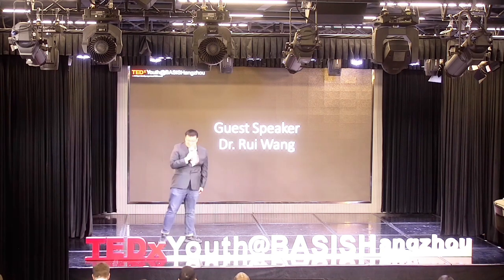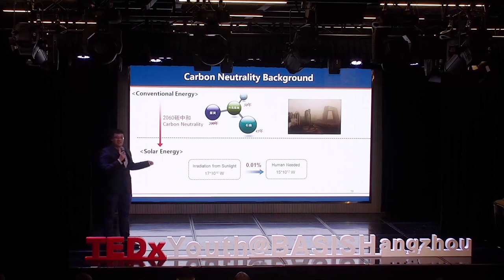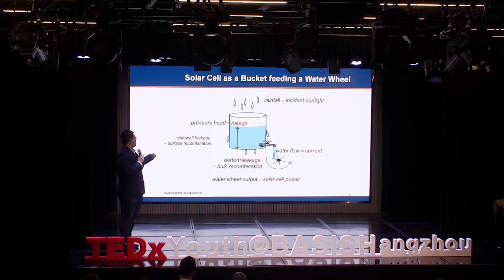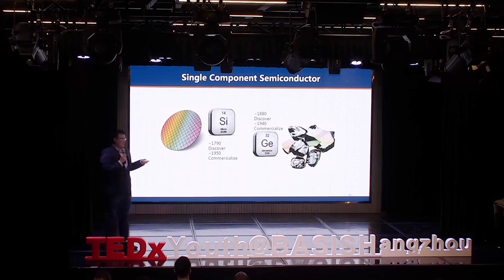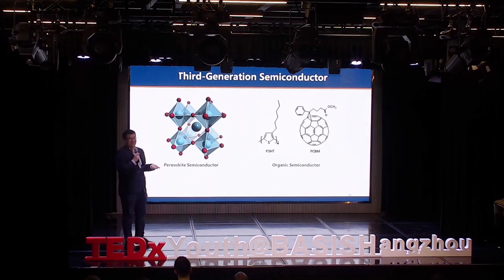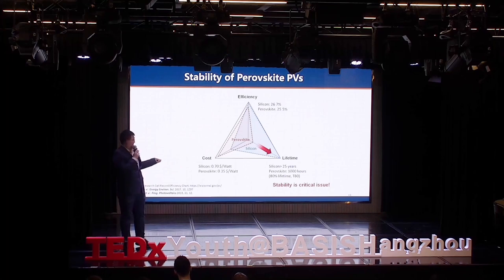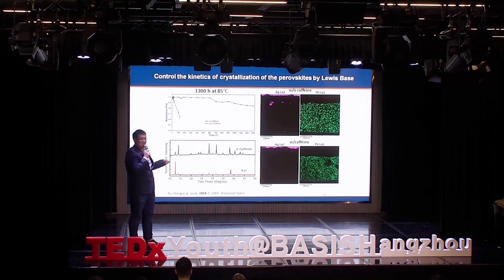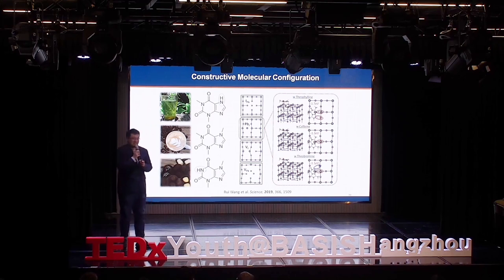Next-Generation Photovoltaic | Rui Wang | TEDxYouth@BASISHangzhou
The professor from Westlake University is leading his next-generation photovoltaic idea to enlighten teachers and students. Next Generation Photovoltaic Lab, School of Engineering This talk was given at a TEDx event using the TED conference format but independently organized by a local community.